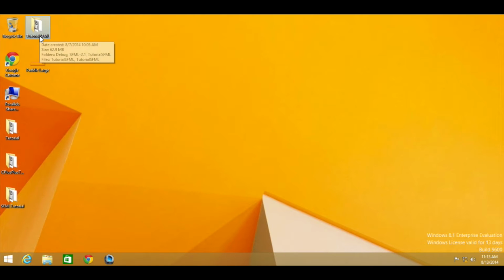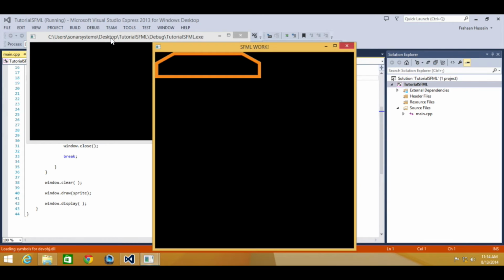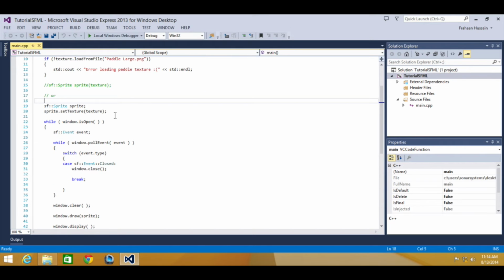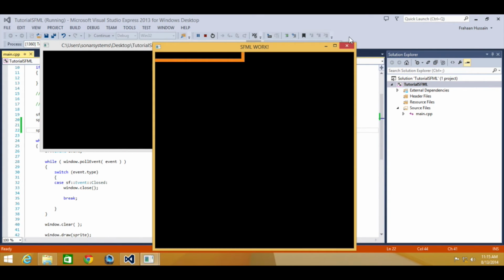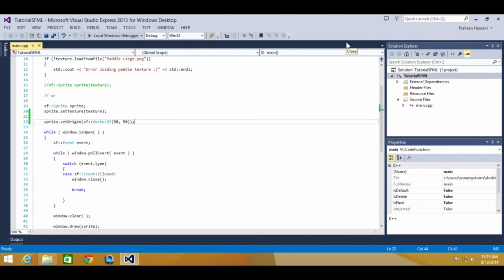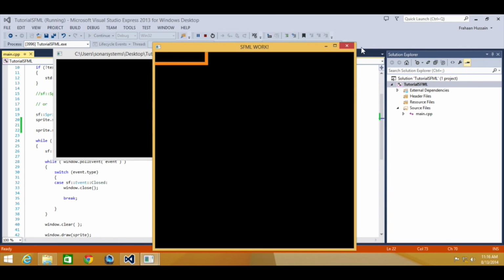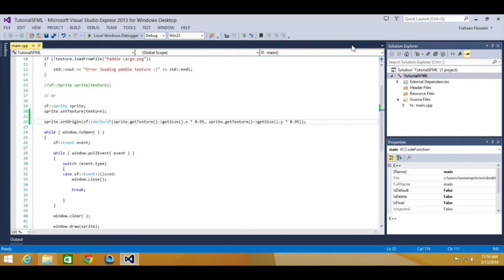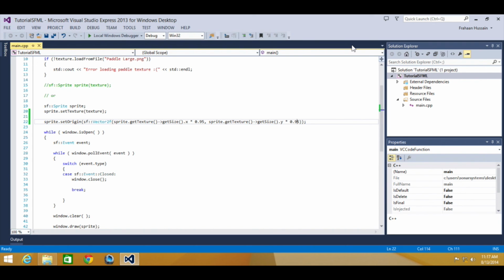SFML 2.1 Tutorial 15 - Set Sprite Origin